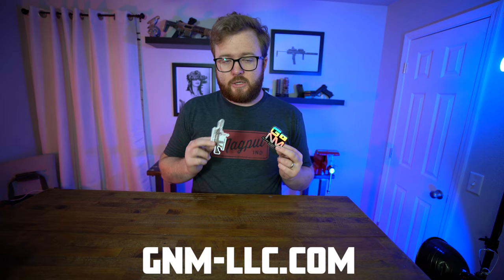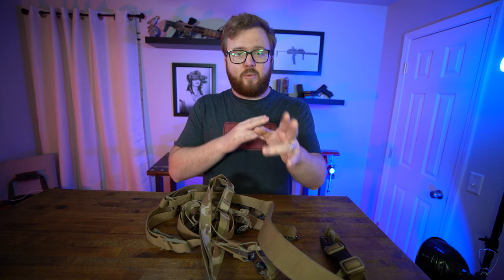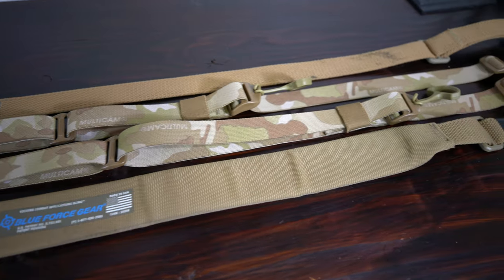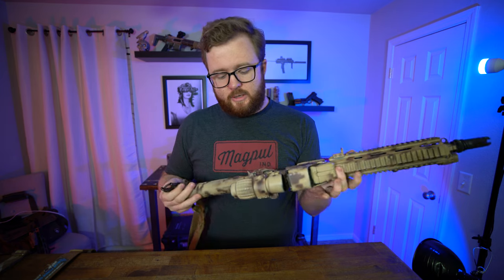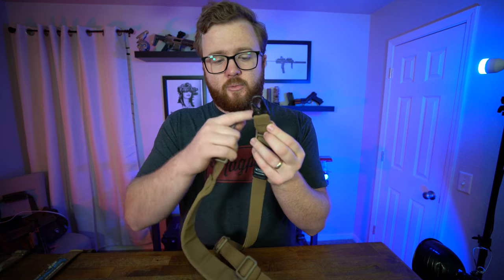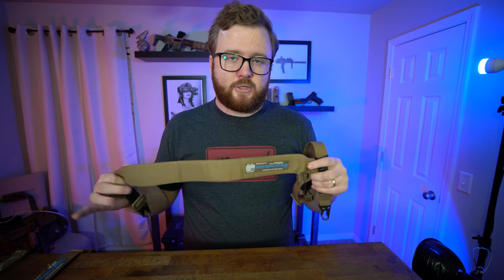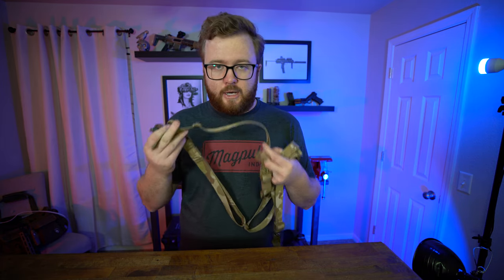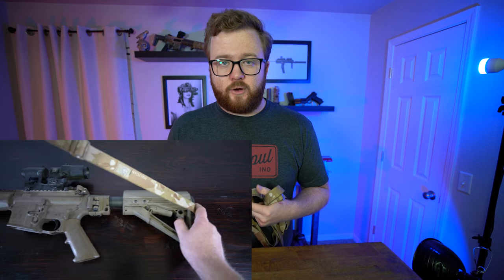Lets Talk Rifle Slings & Why the Edgar Sherman Design Sling is My New Favorite